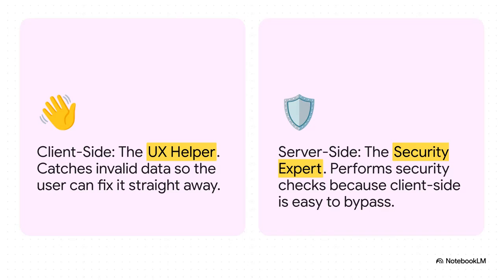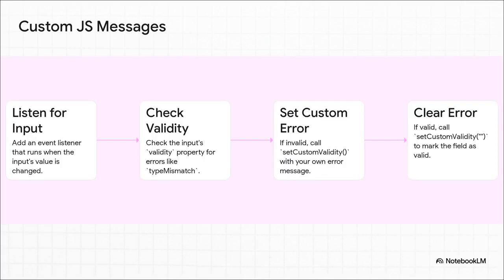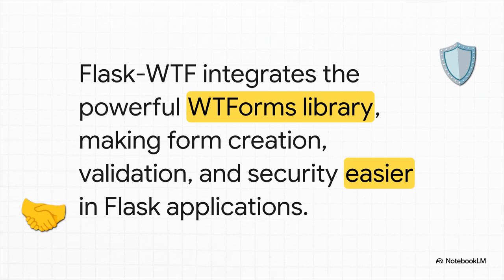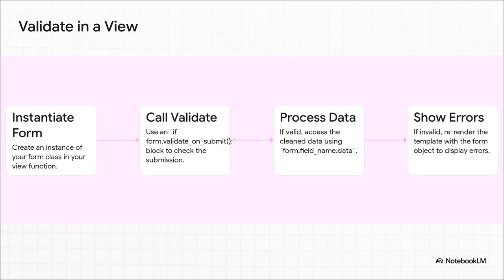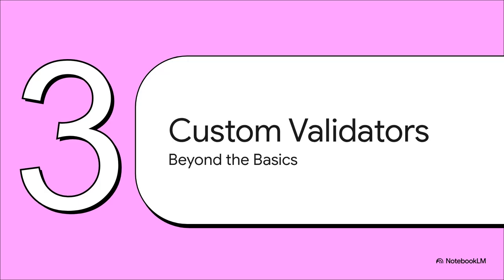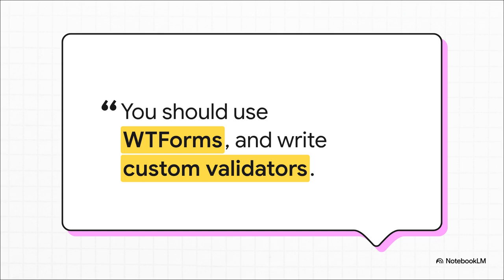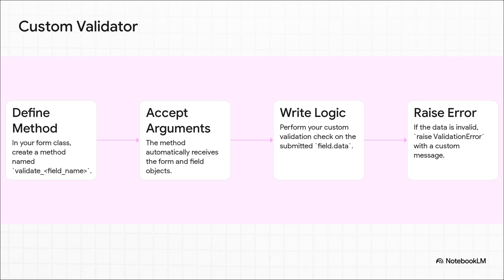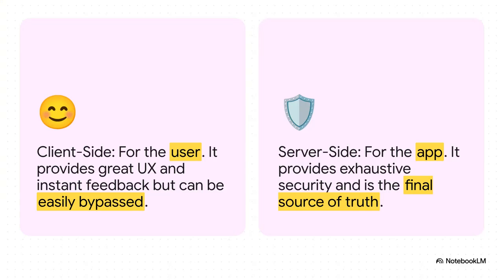005 Flask Forms and Web Validation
Flask Forms and Web Validation

In this video, we’ll explore how to create and manage forms in Flask, along with implementing validation to ensure your web applications handle user input securely and effectively. We’ll cover how to use Flask-WTF and WTForms to make building and validating forms easier.

You’ll learn:
✅ How to create HTML forms in Flask
✅ Setting up Flask-WTF and WTForms
✅ Adding form fields and handling user input
✅ Validating data to prevent errors and security issues
✅ Displaying validation messages in templates
✅ Best practices for secure and user-friendly forms

By the end of this tutorial, you’ll be able to create robust forms with proper validation, improving the reliability and safety of your Flask web applications.